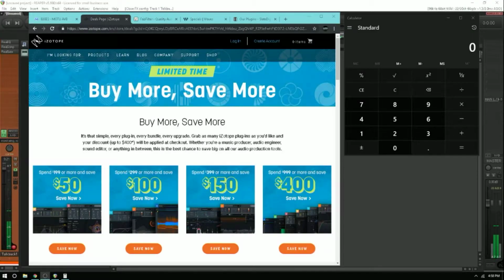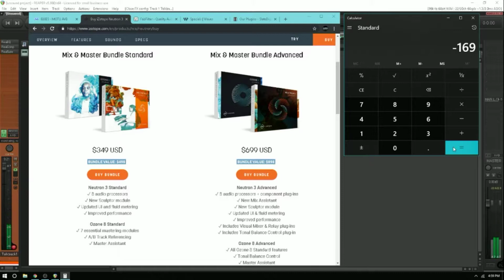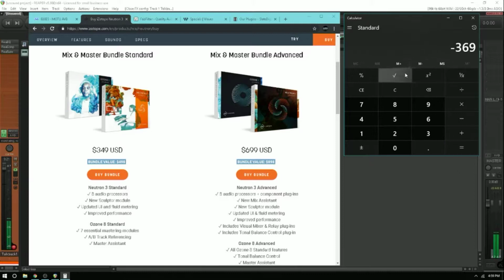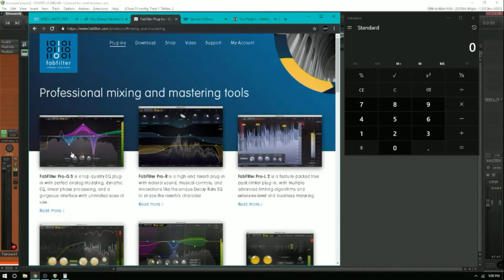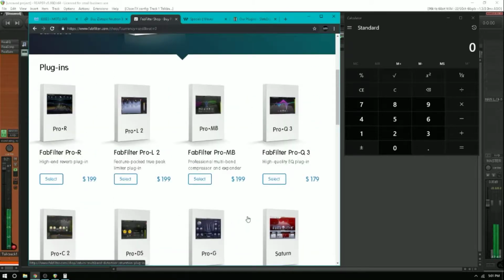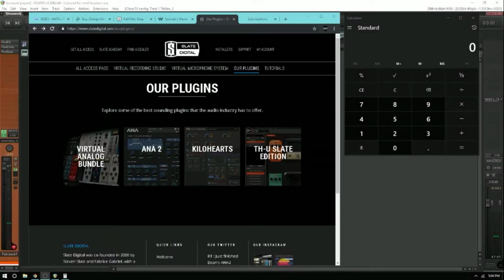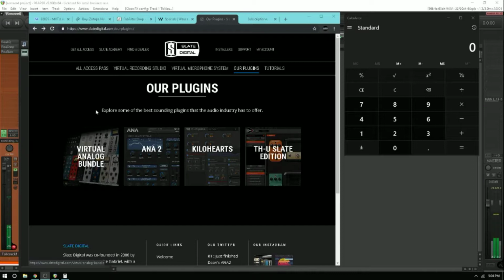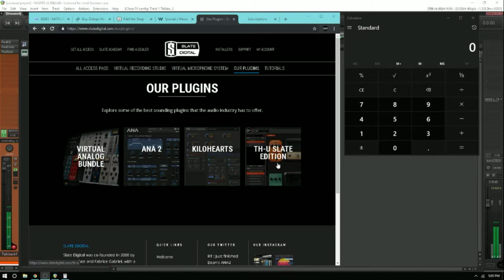Should you get a Plugin SUBSCRIPTION? Slate Digital | Mixing and mastering | K-Dubb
2019 K-Dubb Productions

Why I think a good subscription plugin bundle is better for your mix and your wallet.  Check out the plugin links below and decide for yourself!